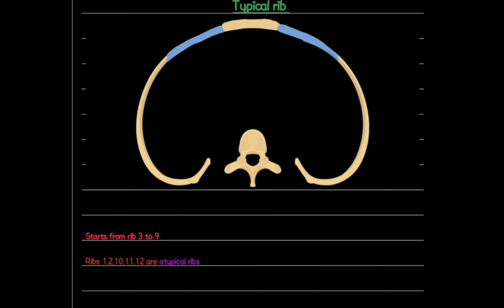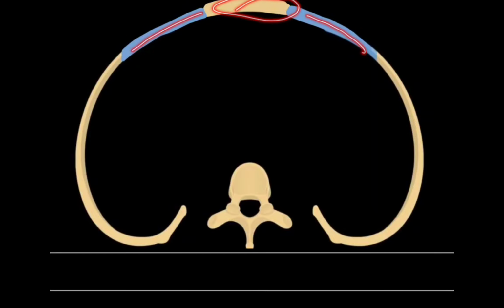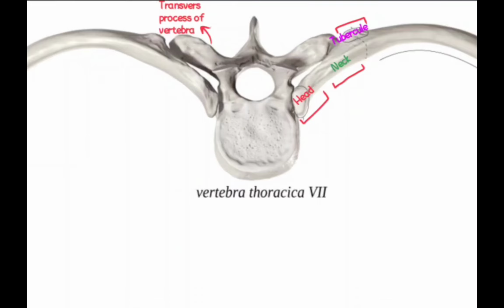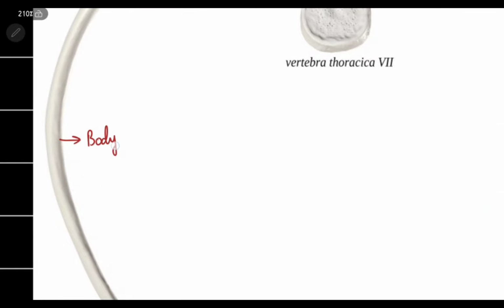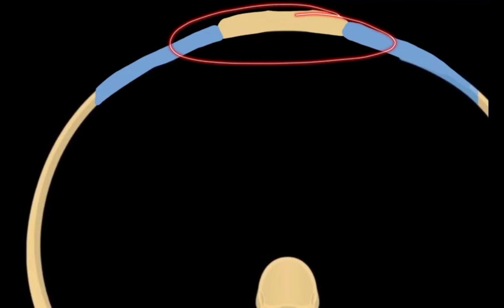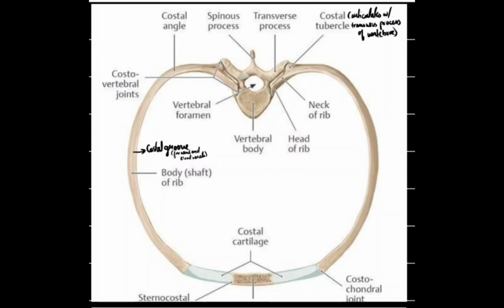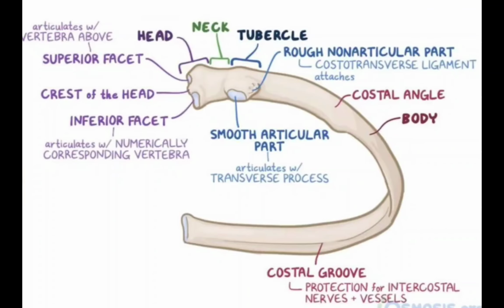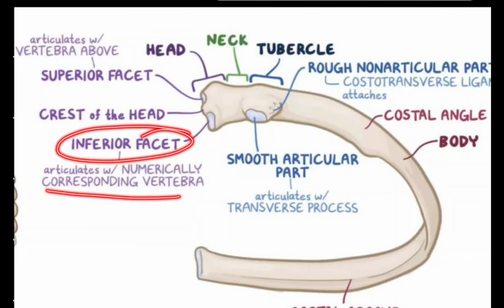Explaination of a TYPICAL RIB.